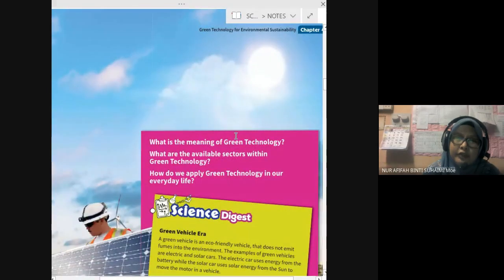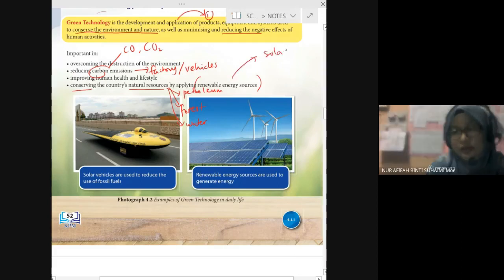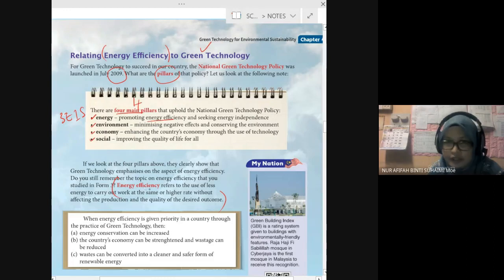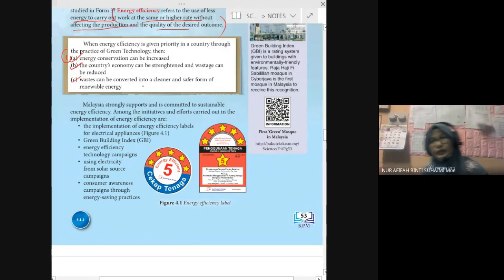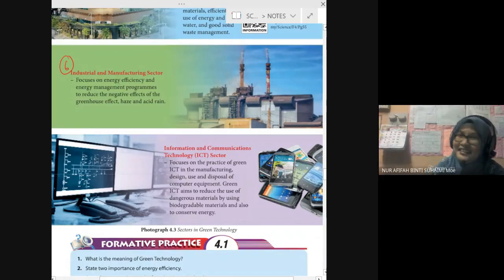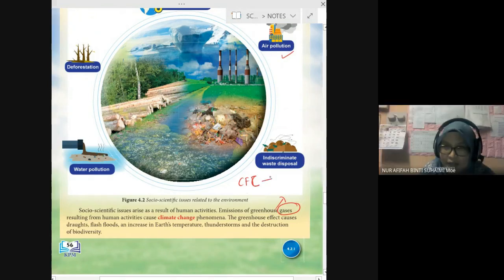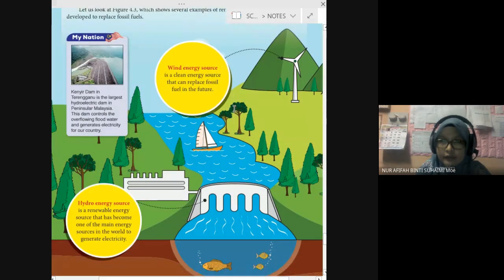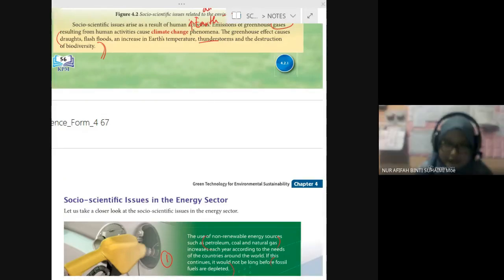4.1 ENVIRONMENTAL SUSTAINABILITY & 4.2 ENERGY SECTOR